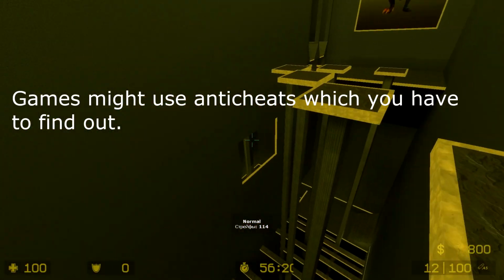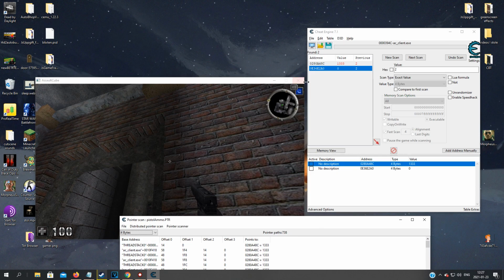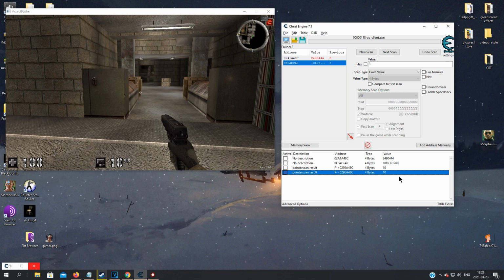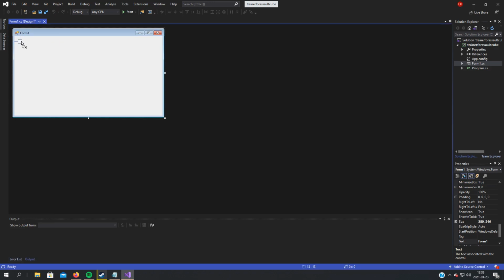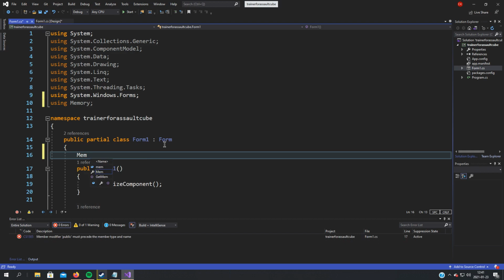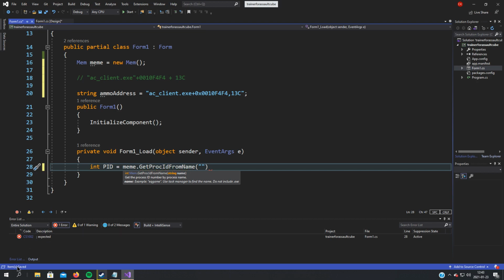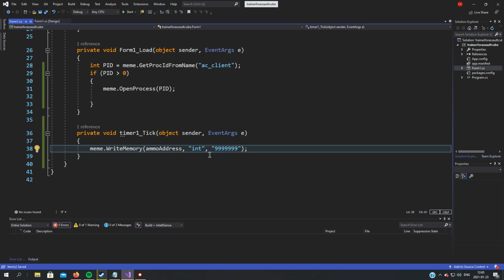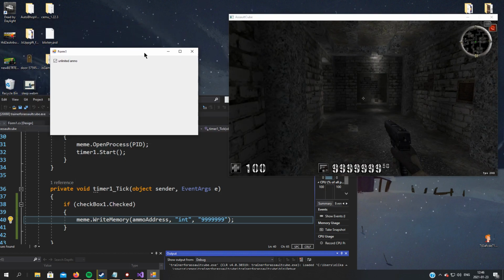Make Ur Own Cheat-Trainer in c# [2021]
Been a while! Today I present to you guys a new tutorial on how to write an easy trainer in c# using cheat engine and memory.dll 😎 I've made a similar video on this but many people have had problems with it since it's outdated now  and didn't have commentary.

[READ ME *IMPORTANT* 📢]

Messing around with the games memory might get you banned and I am not responsible. You are doing this at your own risk and no one elses. Comments claiming this video got them banned will be ignored because of the statement above.

 [LINKS 📎]

[INFO ABOUT THE VIDEO 📄]

The video goes first through attaching cheat engine to assault cube and finding out the address of the pistols ammo.  Second thing is that we do a pointerscan for that address and choose a valid pointer. This will be used later so we write it down.

After this we proceed to start writing the trainer, first adding memory.dll then setting up some basics like finding the process and obtaining the process id from it. If the process is active we'll open it up and start writing to it. I forget to add an if statement to check whether we have checked "unlimited ammo" or not so I fix it quickly. For the loop we use a timer which every tick writes to the address. Memory.dll has a FreezeValue() method which you can use if a loop isn't your 1st choice.

Commenting and giving a like supports me as a creator and is always appreciated.

[TIMESTAMPS]

0:00 Introduction
1:05 Assault cube
2:00 Pointerscan
4:51 Creating new project
6:00 Memory.dll
8:08 Open process
9:40 Timer (writing to the memory here)
10:44 Testing trainer
11:54 Ending